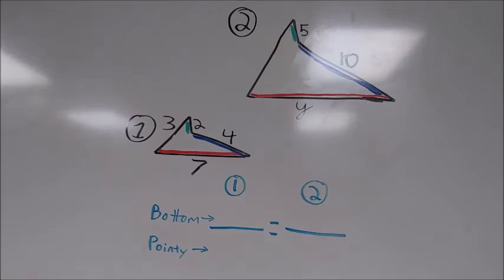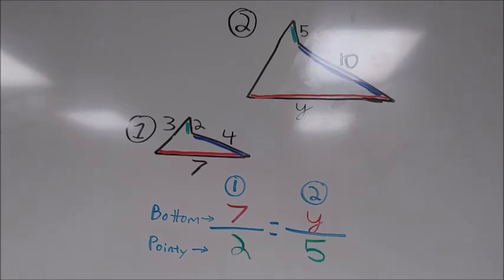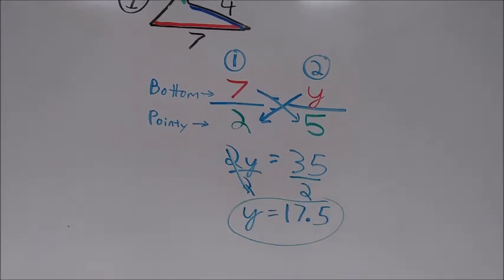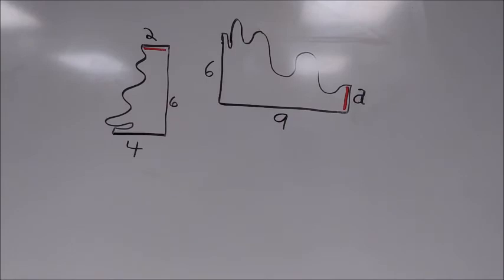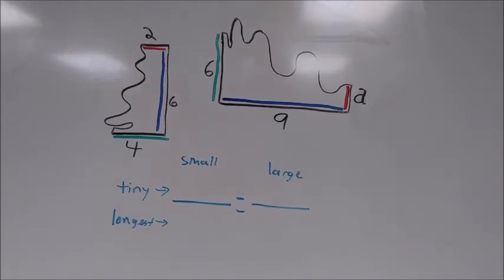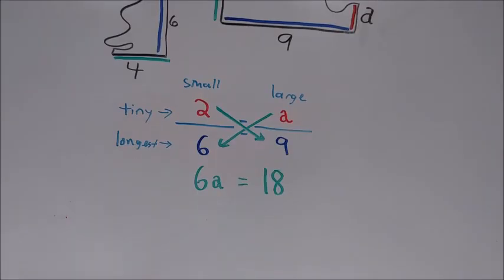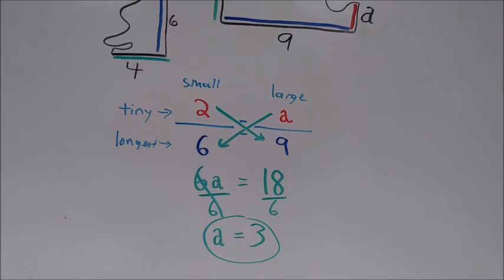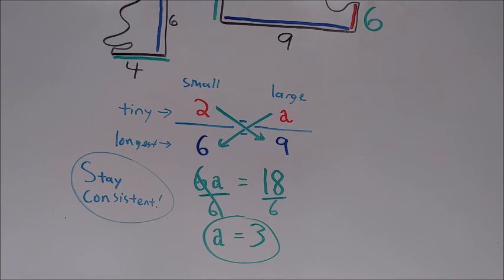Similar figurers 4 - solving odd shapes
How to use proportions to solve for missing side lengths on oddly-shaped similar figures.